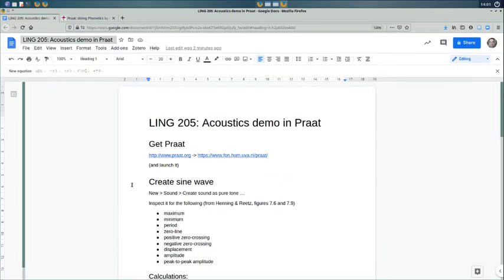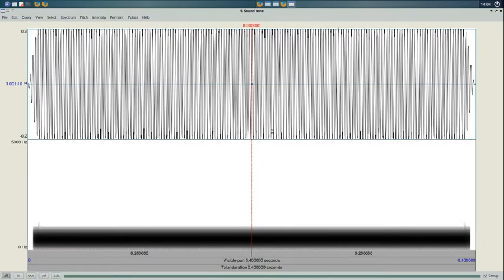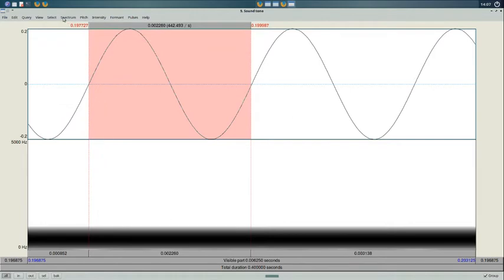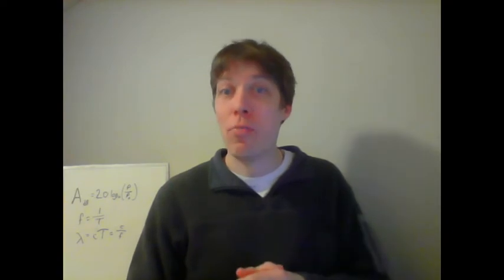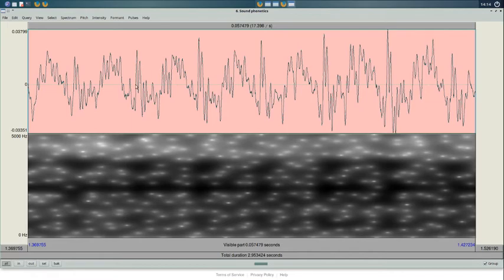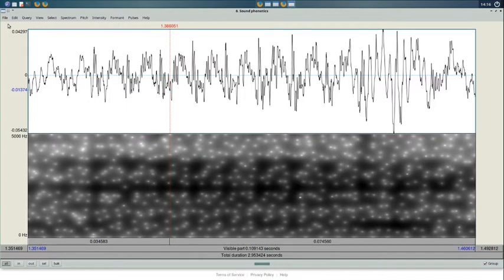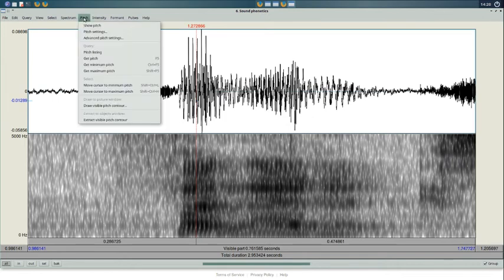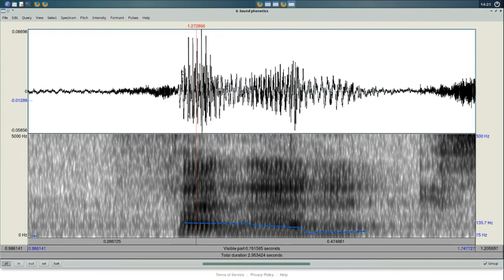Playing around in Praat with basic acoustics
Amplitude, frequency, period, zero crossings, and more!

Here is the document I used (edited somewhat since the recording)